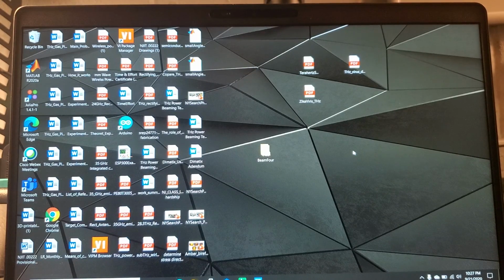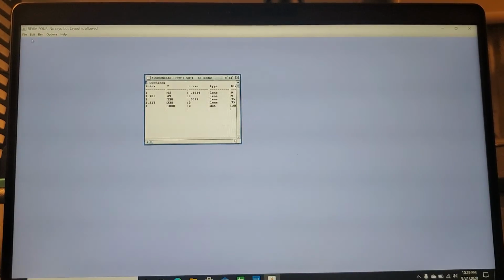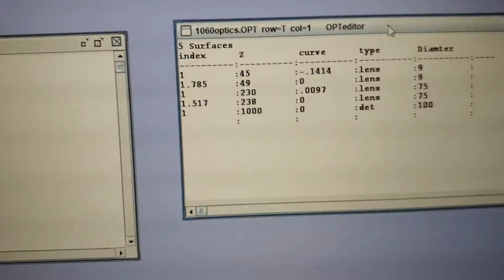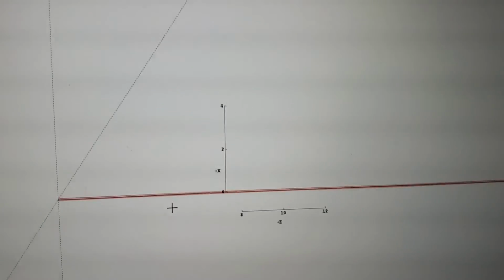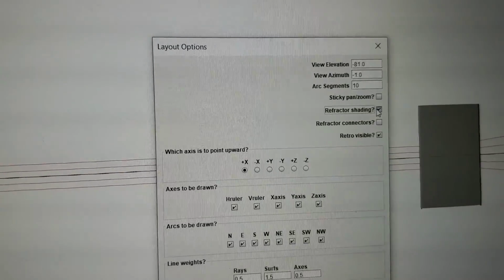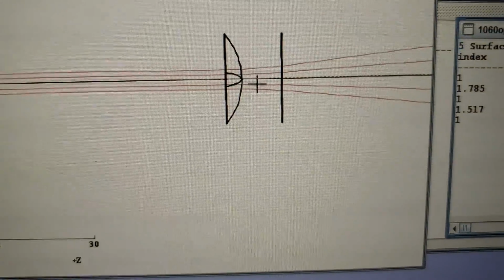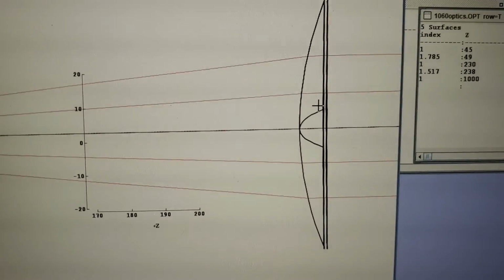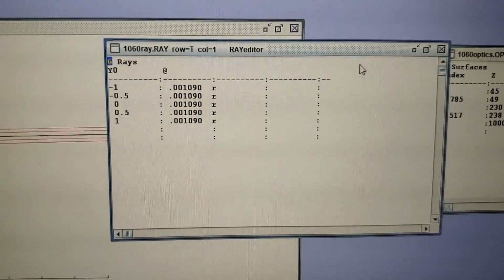Beam Four Ray Trace Example